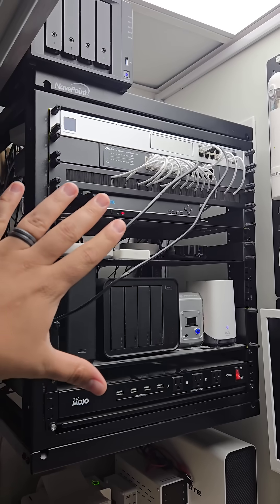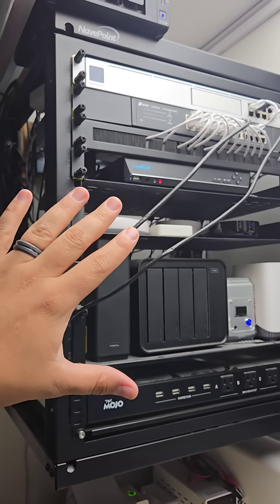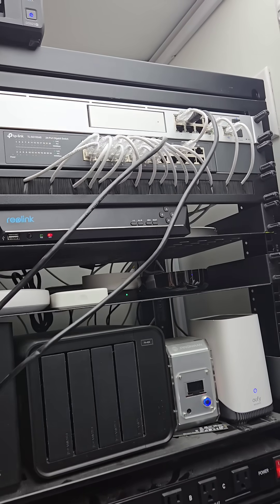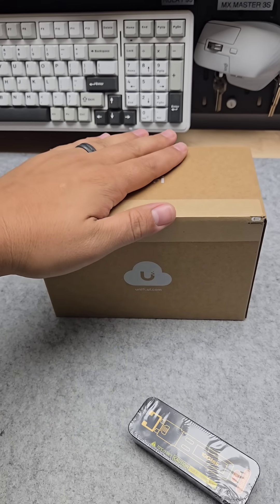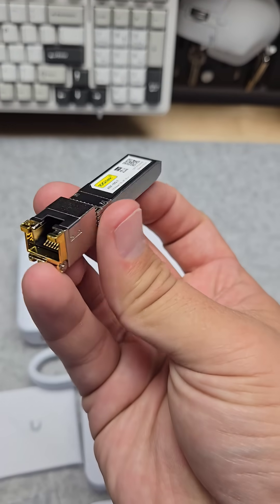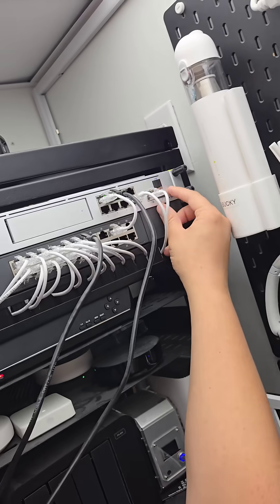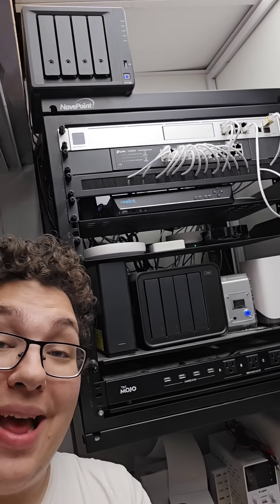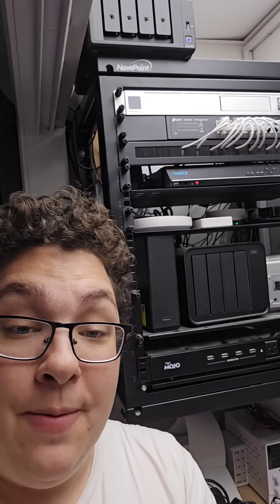smart home network rack upgrade!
added a 𝗦𝗙𝗣+ 𝘁𝗼 𝗥𝗝-𝟰𝟱 𝗧𝗿𝗮𝗻𝘀𝗰𝗲𝗶𝘃𝗲𝗿 and a Unifi USW 8 PoE Lite to speed some things up!!